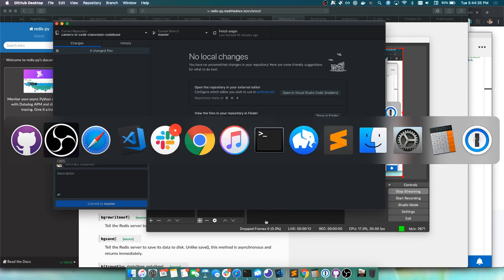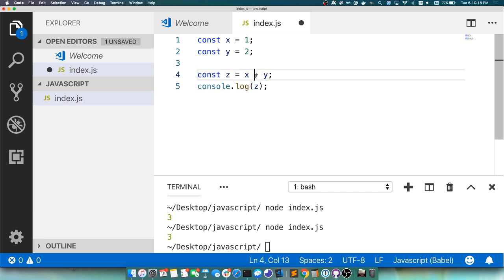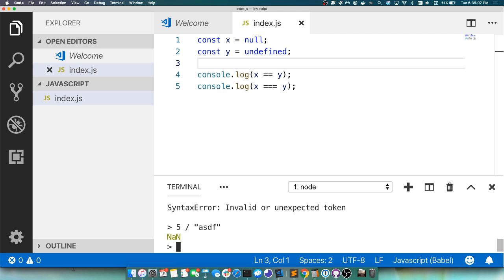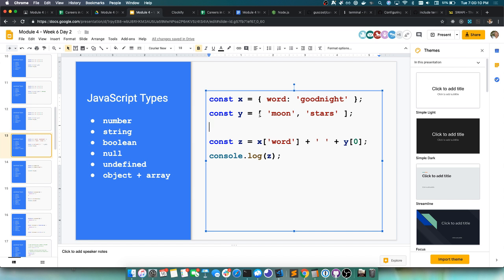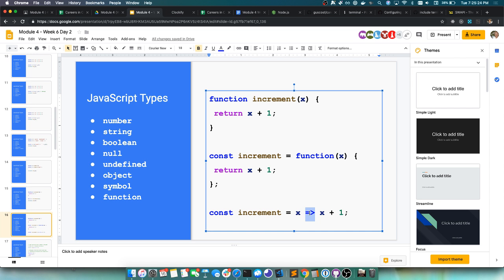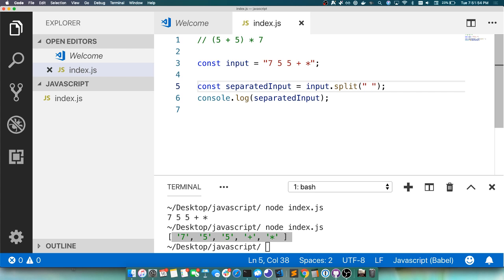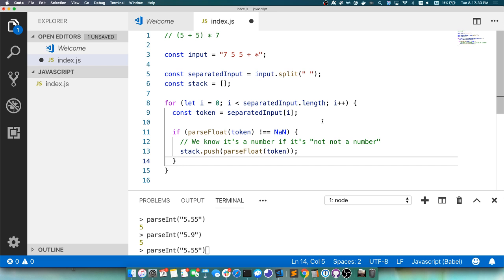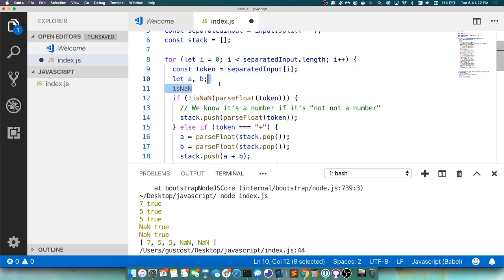Careers in Code - Module 4 with Gus Cost